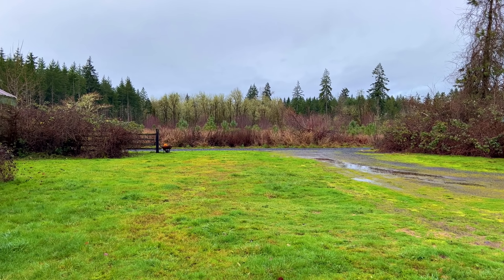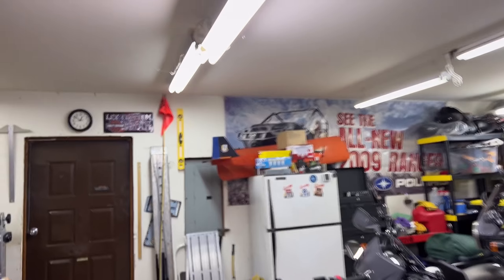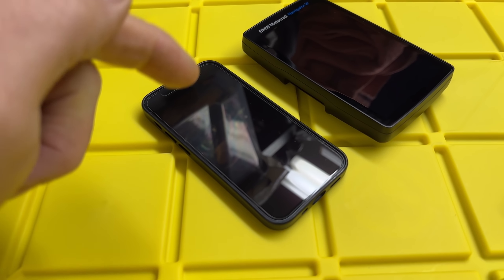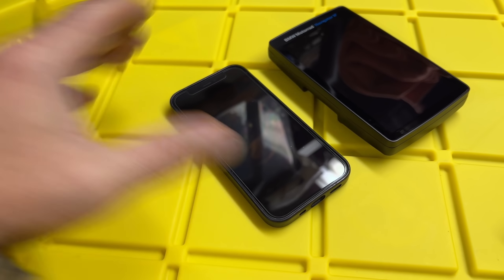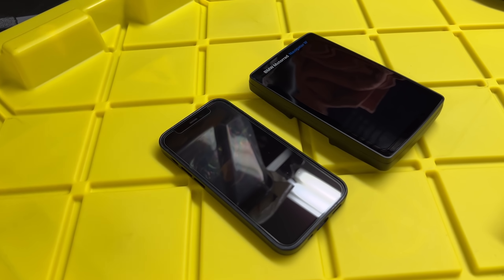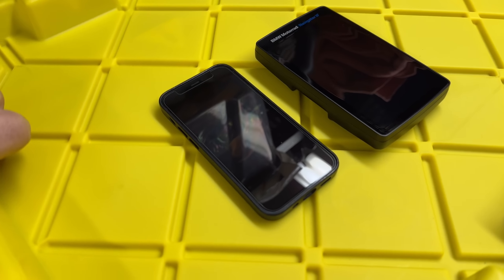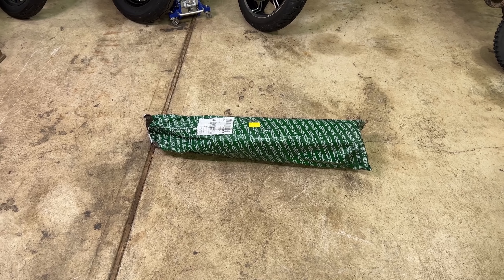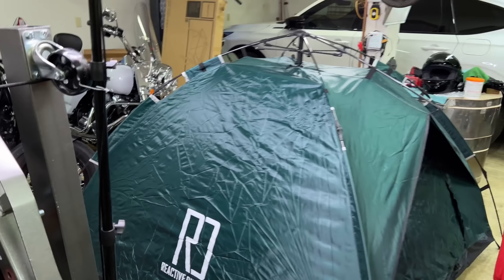Camping In the Shop..!! • Internal vs External GPS! | TheSmoaks Vlog_2219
Testing Moto-Camping Tent! | GPS Photo Data! | M/C GPS Systems Changing Fast!

Save a Ton, Use Your Bike’s System! | They are Fantastic! | Tent Will be Perfect..!

 1983 Yamaha XVZ12TK Venture 1200